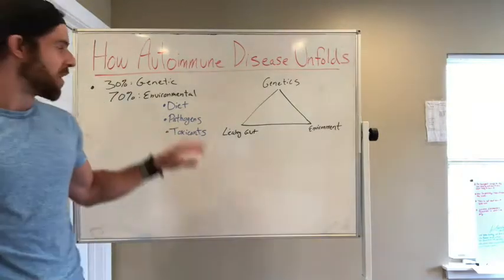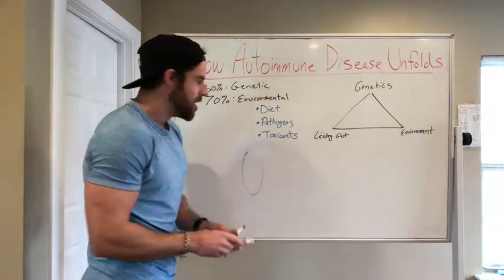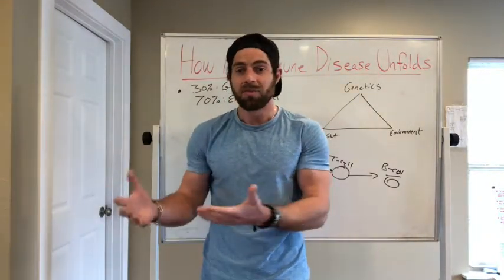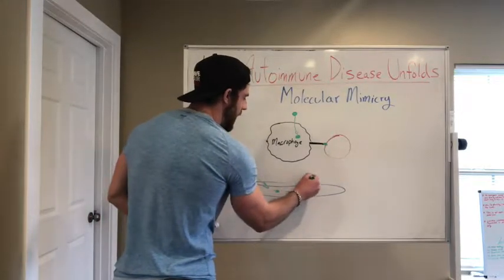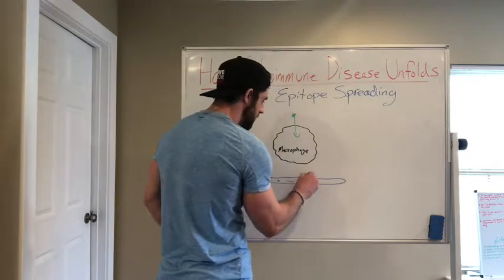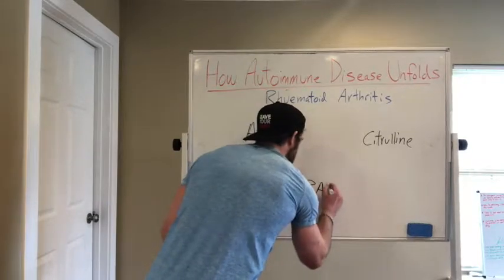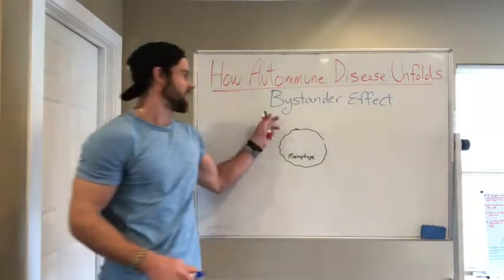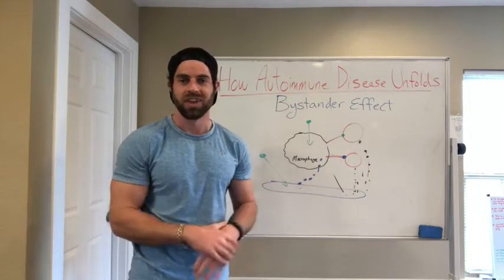How Autoimmune Disease Unfolds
Learn the science of the dysfunctional immune system involved in most autoimmune diseases